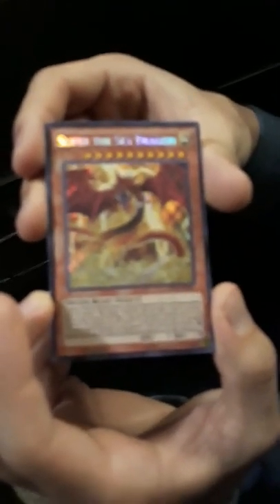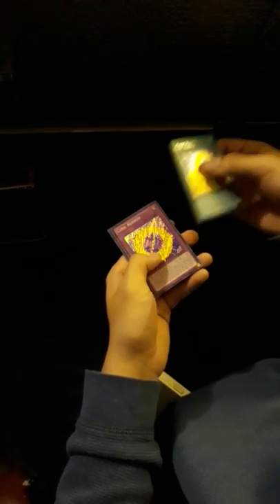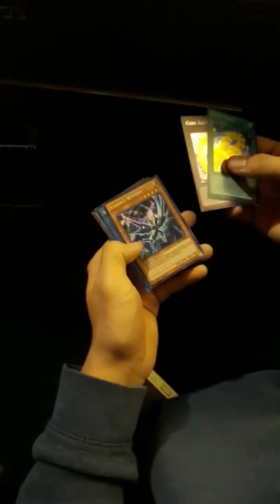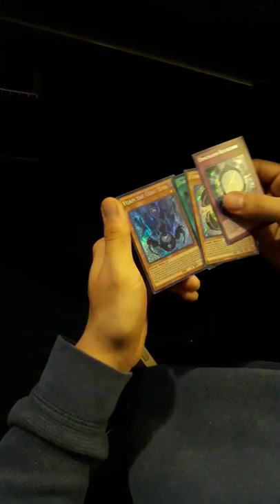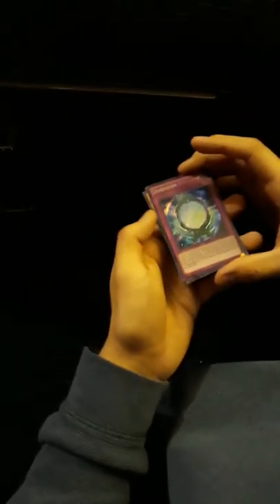OUR OPENING VIDEO OF DSOD SECRET RARE BOXES! AWESOME PULLS! (SOME CURSING IS INVOLVED!)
We ordered these boxes a few weeks ago and they just came in. (Fair warning, i did use a few curse words on accident. Im not sure if damn counts as a curse word on YouTube but plz dont report this video. )